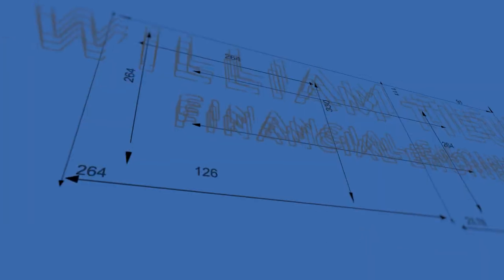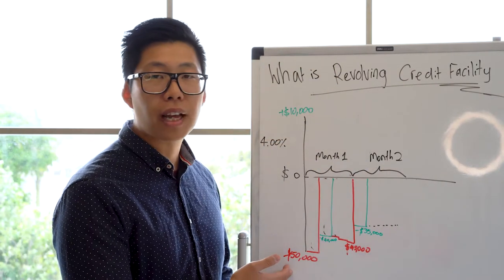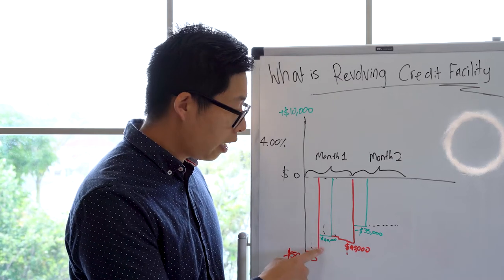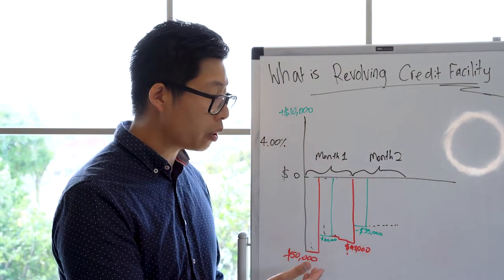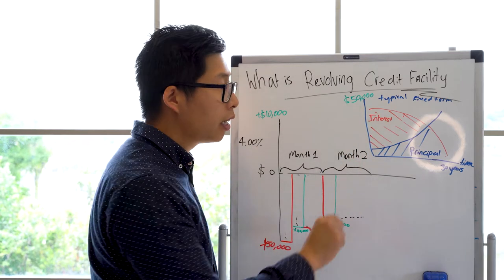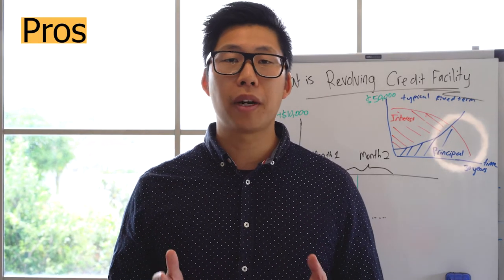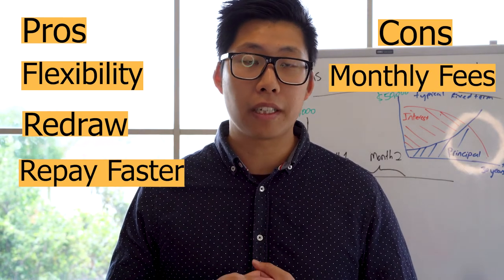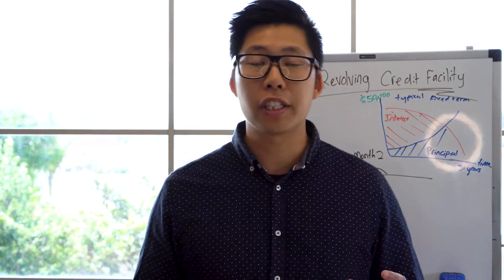What is a revolving credit facility? And how do I use it to repay my mortgage faster?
This weeks two minute Tuesday is all about how to repay your mortgage faster and one way of doing it is by using the bank's product called a revolving credit facility.

In this video, I'll break down what is it, why you should consider using it, what are the pros and cons of having a revolving credit facility and how you really speed up repaying your mortgage fast!

So the key thing with a revolving credit facility is that you can make bulk repayments and not be charged for and also have the ability to redraw should you need it in an emergency! However, the interest rate is slightly higher than a fixed term loan.

The information in this video is provided for information purposes only, is intended to be general in nature and does not take into account any recipient’s financial situation or goals, and is not personalised advice. Please seek independent professional advice from your financial adviser.